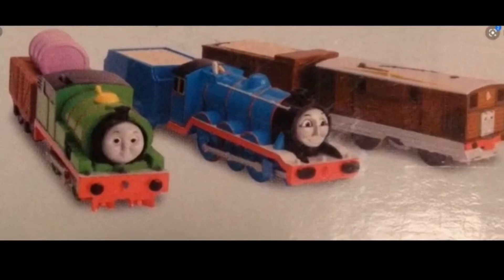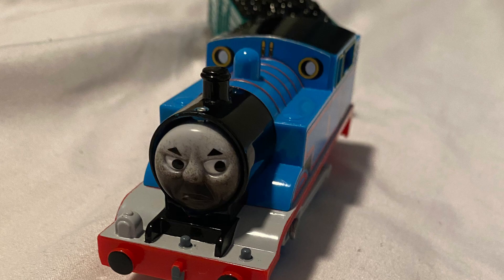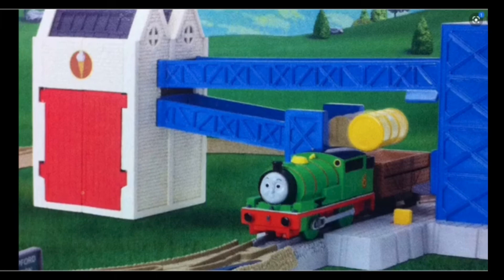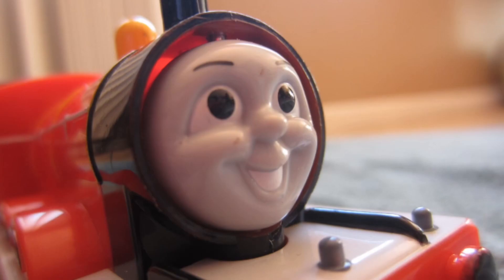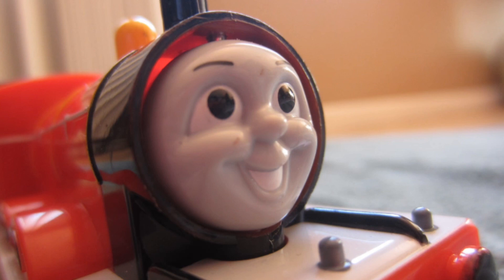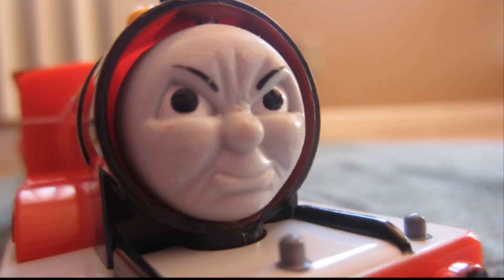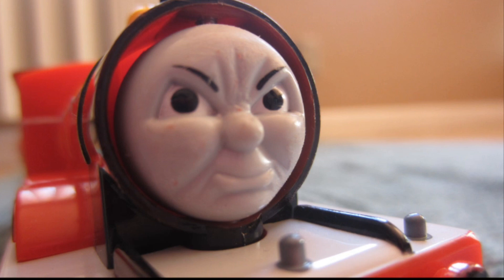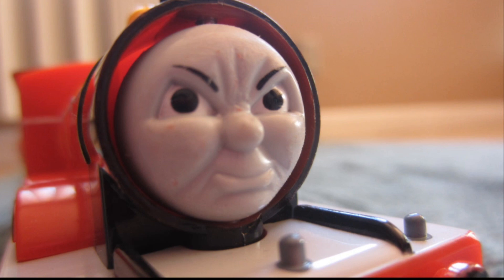What the hero of the rails James would look like without paint on his angry face